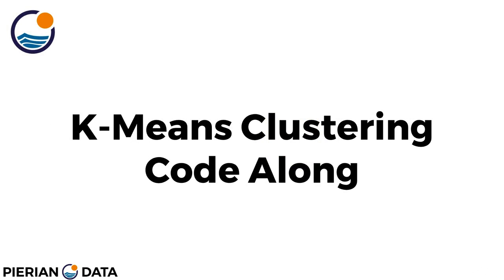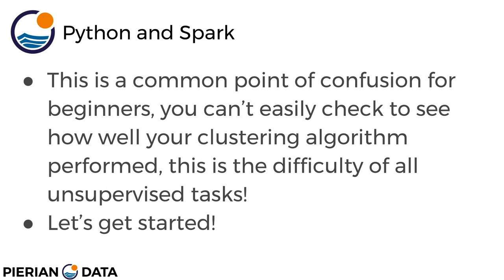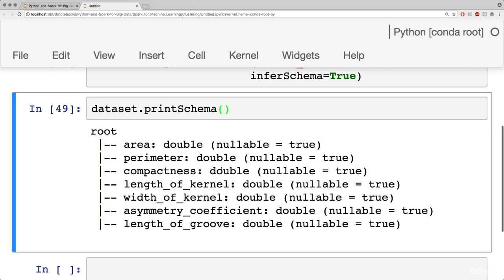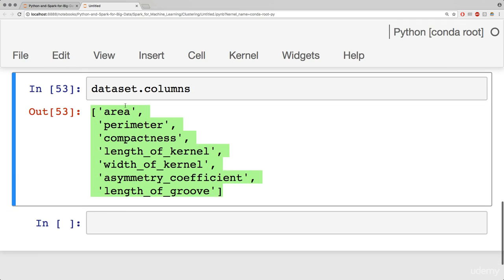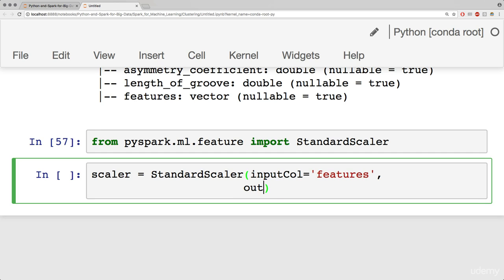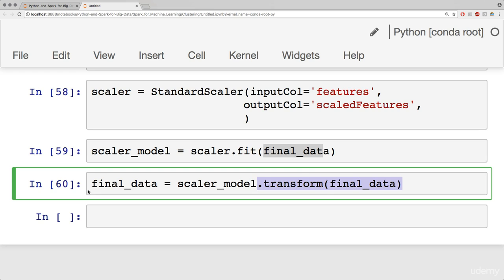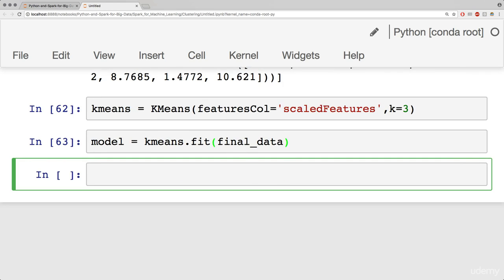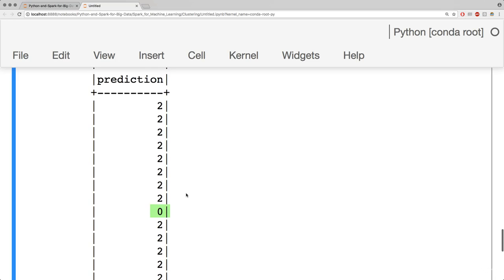051 Clustering Example Code Along